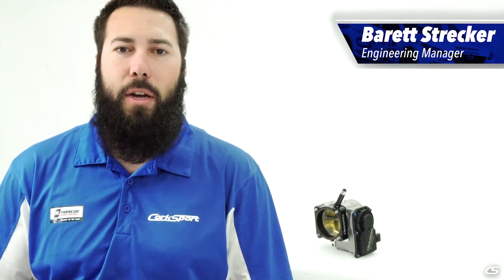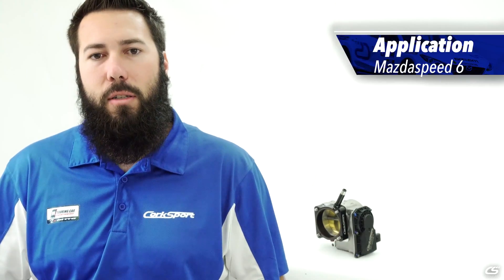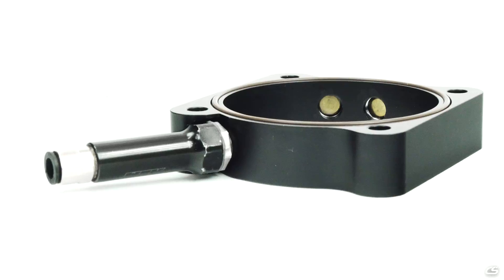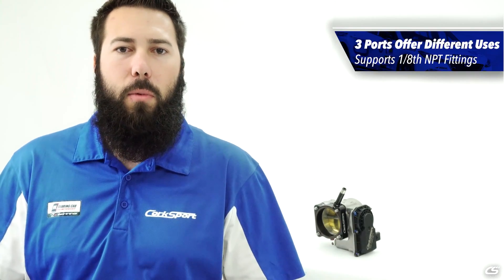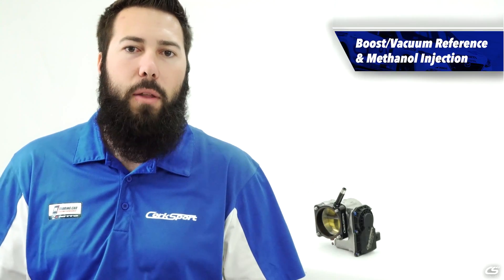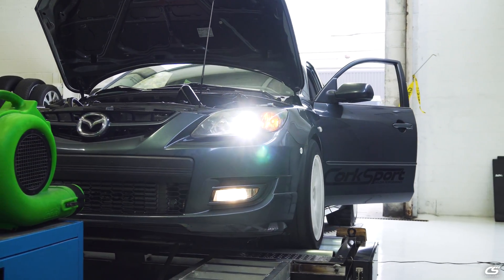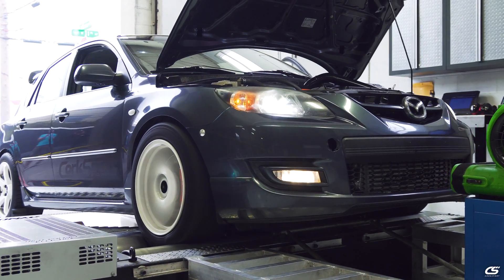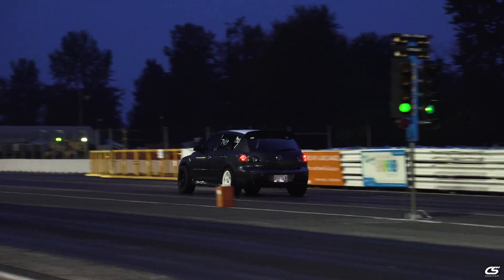72mm Throttle Body Spacer for Mazdaspeed 3, Mazdaspeed 6, and Mazda CX-7 - CorkSport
If you’re looking to take your Mazdaspeed to the next step and push past the limits of your OEM fuel system, allow CorkSport to help. The CorkSport 72mm Throttle Body Spacer is perfect for those wanting to add methanol injection for cooler boost temps and some extra fuel.

Vehicle Fitment: 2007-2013 Mazdaspeed 3, 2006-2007 Mazdaspeed 6, 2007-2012 Mazda CX-7 Turbo

Fitment Focused
The CorkSport 72mm Throttle Body Spacer was designed to be as easy to use as possible. Atypical methanol port locations were chosen in order to maximize accessibility. Even though this means less total ports, each port can be used at all times, even with an OEM intake manifold. This also gave the CS throttle body spacer a lot of versatility to work with most methanol nozzles on the market.

TMIC Compatible
The 72mm Throttle Body Spacer is designed for use with both Top Mount and Front Mount Intercooler setups.  This allows you to get the extra fuel and/or boost air cooling you are looking for without requiring the use of an FMIC.  Only a small modification to the silicone coupler is required.

Leak Free Performance
The spacer utilizes an O-ring for sealing against the intake manifold for a worry-free installation.  The throttle body side of the spacer can be installed with either the OE gasket and OE throttle body or the CorkSport Throttle Body which also utilizes an O-ring for sealing.

Designed for Larger than Stock Intake Manifolds
Like the CorkSport Performance Throttle Body, the inside diameter of the throttle body spacer was chosen to be 72mm to maximize the size that would work with the OEM throttle body bolt pattern. This allows for the most peak airflow possible. In addition, this makes the CS throttle body spacer a perfect fit for most upgraded aftermarket intake manifolds as well as the CS Throttle Body upgrade.

Atomization is Critical
The methanol nozzle location thickness was carefully chosen. While seemingly insignificant, by putting the nozzles flush with the inside surface of the spacer, we gain slightly better airflow through the spacer due to the lack of obstructions but retain great nozzle spray characteristics.

Materials & Manufacturing
Each CorkSport Throttle Body Spacer is precision machined from billet 6061-T6 aluminum that is post-anodized for a great look and fantastic durability. A CorkSport logo is laser etched to finish off the spacer. Brass Pre-Sealed NPT plugs are included to block off the two ports that are not in use. Finally, stainless steel hardware is included to replace your too-short OEM throttle body bolts & make for an easy install without the need for a trip to the hardware store.